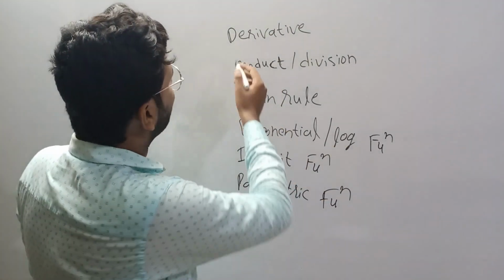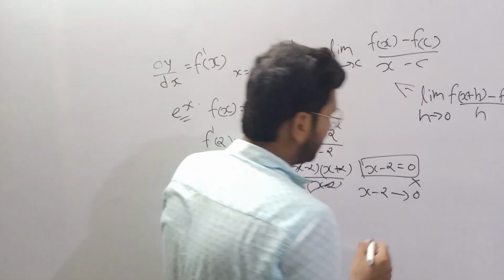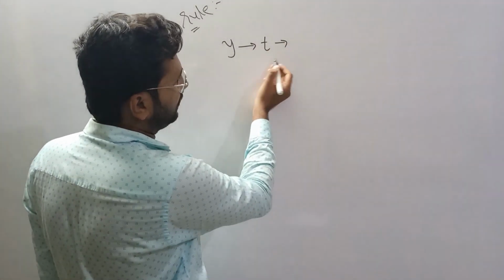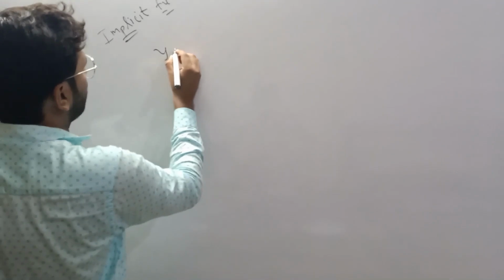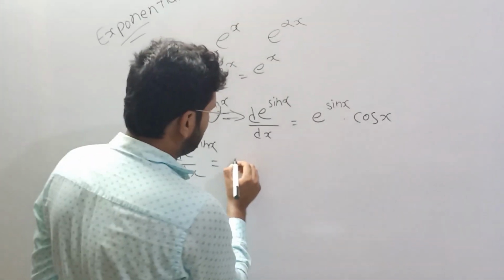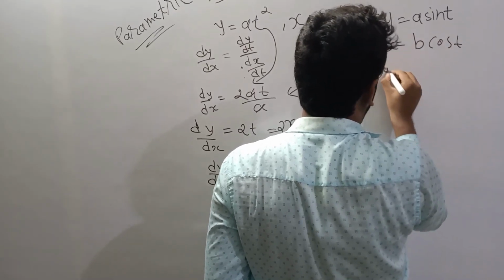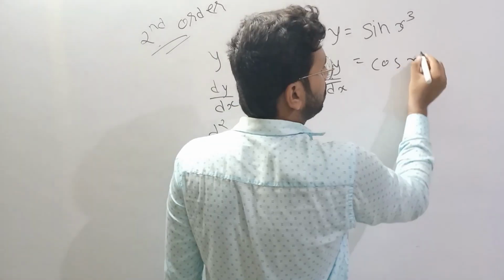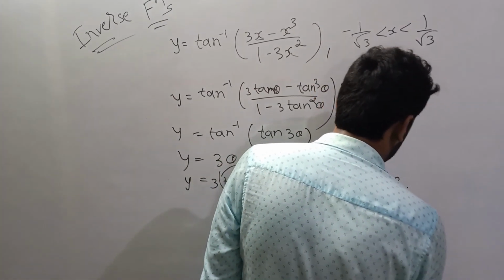Differentiation in One Video | Mathematics | Calculus | Derivative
This is an educational video. Everything happens for a reason and that reason is science. Science works.
Maths games, maths tutor, maths genie, maths is fun, faster maths, physics experiment, physics lessons, physics experiments, experiments

 This video shows a graphical representation of some mathematical functions. Maths is fun. This video helps you to visualize functions easily. Imagination is greater than knowledge. Visualization is better than remembrance. Science works. Physicsonly

Differentiation, in mathematics, process of finding the derivative, or rate of change, of a function. In contrast to the abstract nature of the theory behind it, the practical technique of differentiation can be carried out by purely algebraic manipulations, using three basic derivatives, four rules of operation, and a knowledge of how to manipulate functions.

The three basic derivatives (D) are: (1) for algebraic functions, D(xn) = nxn − 1, in which n is any real number; (2) for trigonometric functions, D(sin x) = cos x; and (3) for exponential functions, D(ex) = ex.

For functions built up of combinations of these classes of functions, the theory provides the following basic rules for differentiating the sum, product, or quotient of any two functions f(x) and g(x) the derivatives of which are known (where a and b are constants): D(af + bg) = aDf + bDg (sums); D(fg) = fDg + gDf (products); and D(f/g) = (gDf − fDg)/g2 (quotients).

00:00
03:22

The other basic rule, called the chain rule, provides a way to differentiate a composite function. If f(x) and g(x) are two functions, the composite function f(g(x)) is calculated for a value of x by first evaluating g(x) and then evaluating the function f at this value of g(x); for instance, if f(x) = sin x and g(x) = x2, then f(g(x)) = sin x2, while g(f(x)) = (sin x)2. The chain rule states that the derivative of a composite function is given by a product, as D(f(g(x))) = Df(g(x)) ∙ Dg(x). In words, the first factor on the right, Df(g(x)), indicates that the derivative of Df(x) is first found as usual, and then x, wherever it occurs, is replaced by the function g(x). In the example of sin x2, the rule gives the result D(sin x2) = Dsin(x2) ∙ D(x2) = (cos x2) ∙ 2x.

In the German mathematician Gottfried Wilhelm Leibniz’s notation, which uses d/dx in place of D and thus allows differentiation with respect to different variables to be made explicit, the chain rule takes the more memorable “symbolic cancellation” form:
d(f(g(x)))/dx = df/dg ∙ dg/dx.
Differentiation is all about finding rates of change of one quantity compared to another. We need differentiation when the rate of change is not constant.

First, let's take an example of a car travelling at a constant 60 km/h. The distance-time graph would look like this: